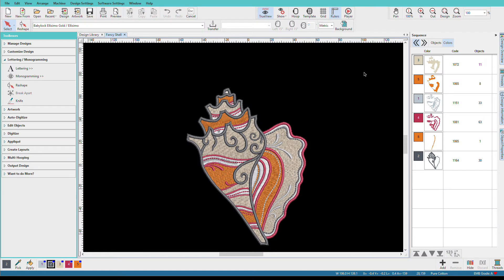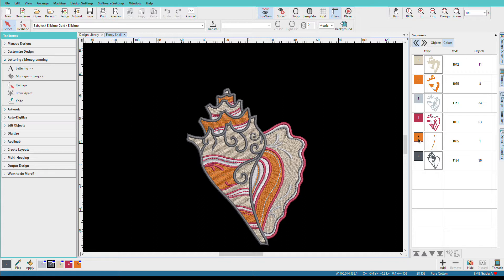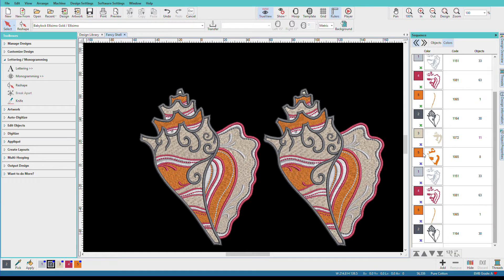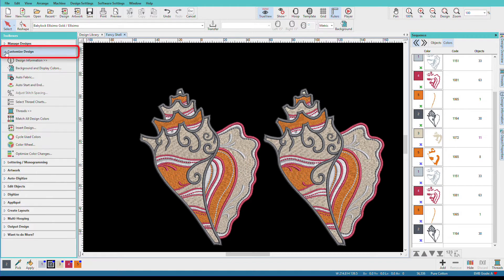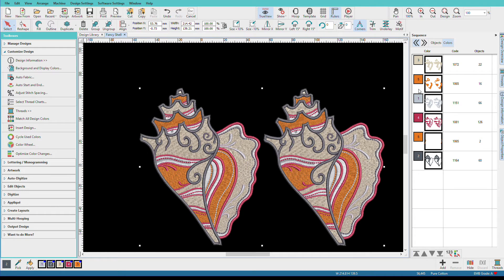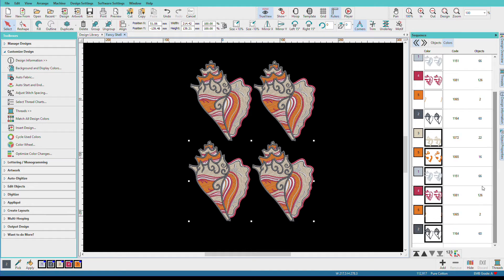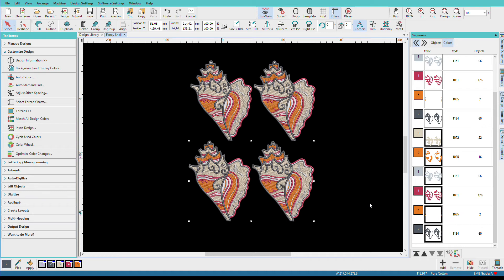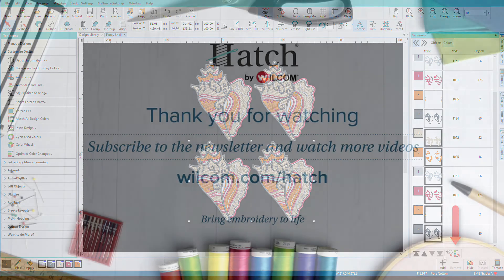Hatch Embroidery 2 - Optimizing Colors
See how easily you can optimize the number of color changes with Hatch Embroidery after combining designs. The software will optimize colors for the best sewing order.